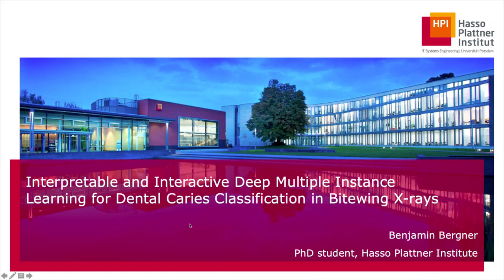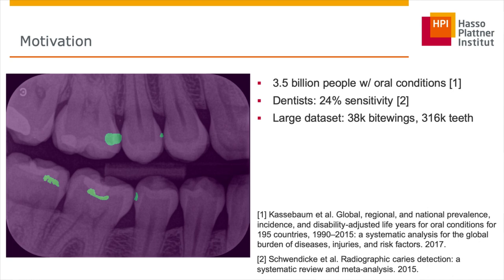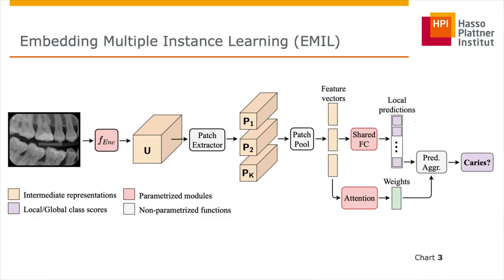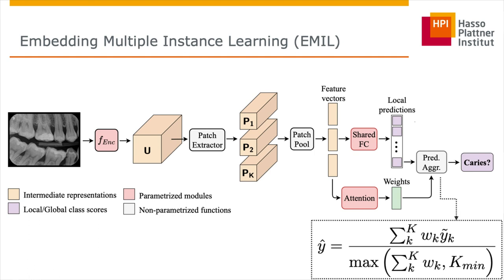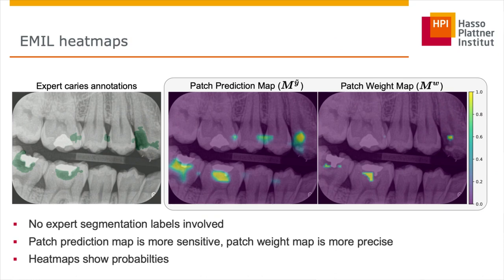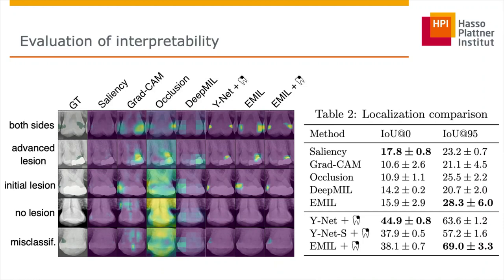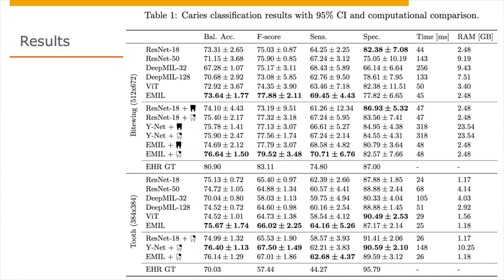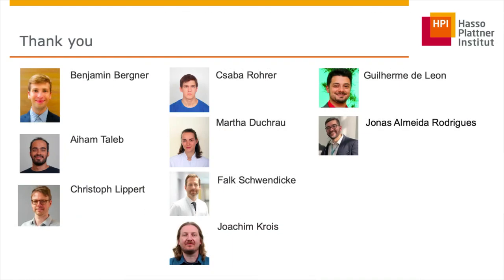Interpretable Deep Multiple Instance Learning for Dental Caries Classification in Bitewing X-rays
Accepted at MIDL 2022

Title: Interpretable and Interactive Deep Multiple Instance Learning for Dental Caries Classification in Bitewing X-rays

Abstract:
We propose a simple and efficient image classification architecture based on deep multiple instance learning, and apply it to the challenging task of caries detection in dental radiographs. Technically, our approach contributes in two ways: First, it outputs a heatmap of local patch classification probabilities despite being trained with weak image-level labels. Second, it is amenable to learning from segmentation labels to guide training. In contrast to existing methods, the human user can faithfully interpret predictions and interact with the model to decide which regions to attend to. Experiments are conducted on a large clinical dataset of 38k bitewings (316k teeth), where we achieve competitive performance compared to various baselines. When guided by an external caries segmentation model, a significant improvement in classification and localization performance is observed.